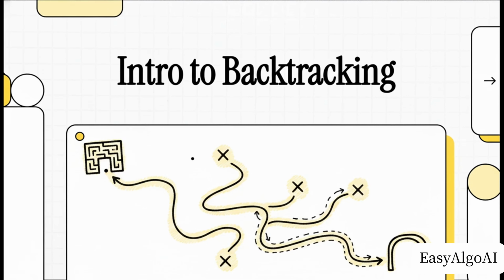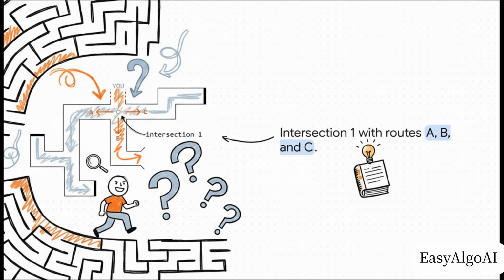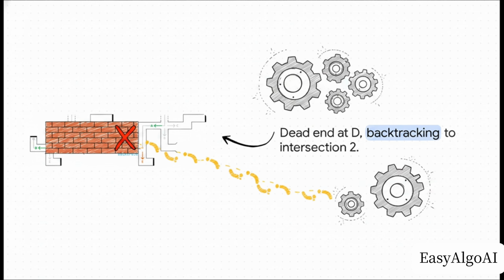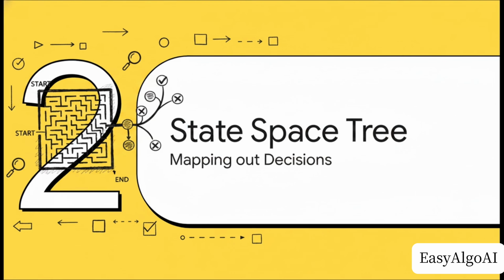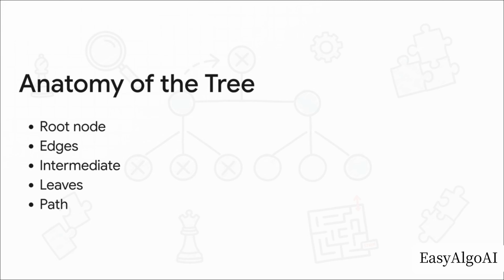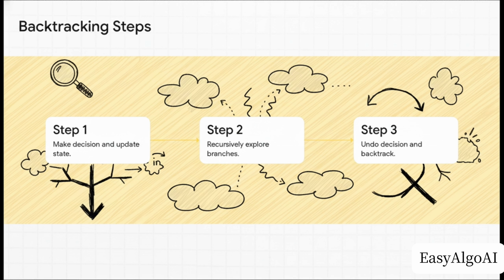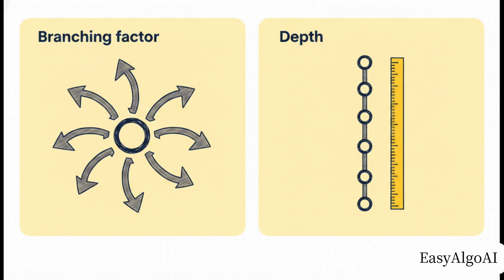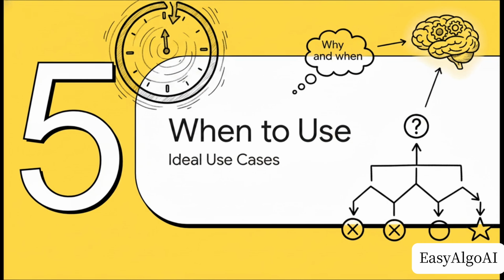Introduction to Backtracking Algorithm | EasyAlgoAI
Want to master one of the most powerful problem-solving techniques used in coding interviews? In this video, we break down the Backtracking Algorithm step by step and understand how it helps solve complex search and decision-making problems efficiently.

🎯 In this video, you’ll learn:

What is Backtracking?
The intuition behind Backtracking
Decision Tree approach explained simply
Choose → Explore → Undo (Backtrack) pattern
Recursive problem-solving strategy
How Backtracking differs from DFS
When to use Backtracking
Pruning unnecessary paths
Time & Space Complexity considerations
Real interview problems solved using Backtracking
📚 Common Backtracking Problems:

Subsets
Permutations
Combination Sum
N-Queens
Sudoku Solver
Word Search
Palindrome Partitioning

💡 By the end of this video, you'll understand how to systematically explore all possible solutions while efficiently eliminating invalid paths—a crucial skill for coding interviews at top tech companies.